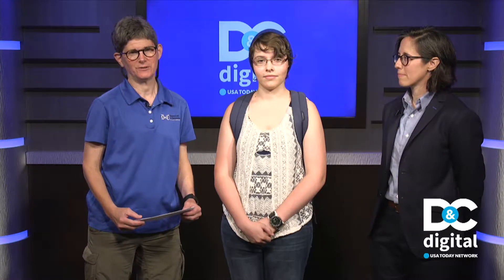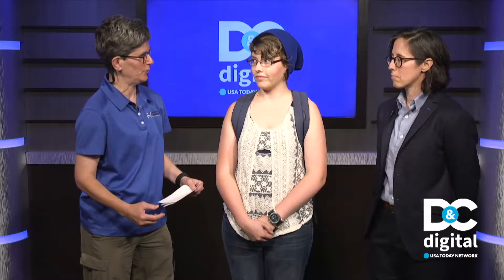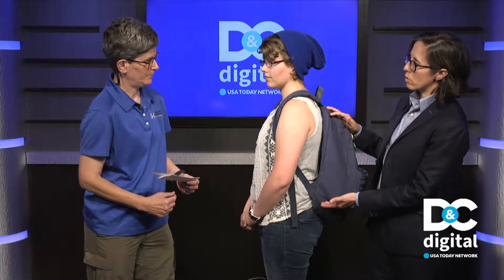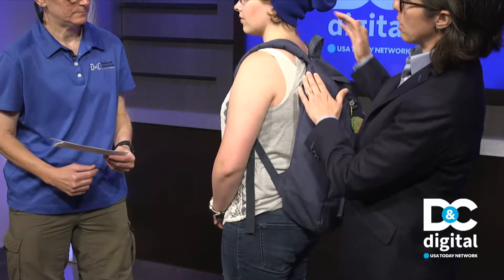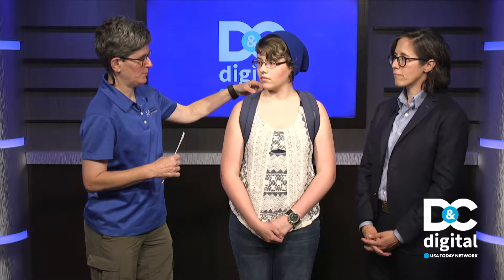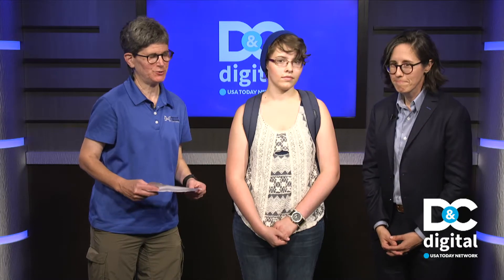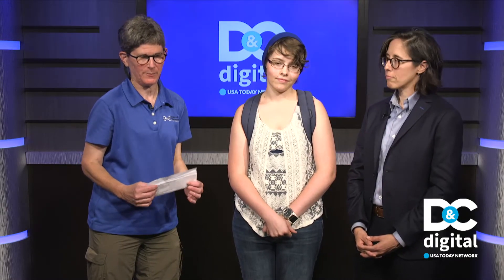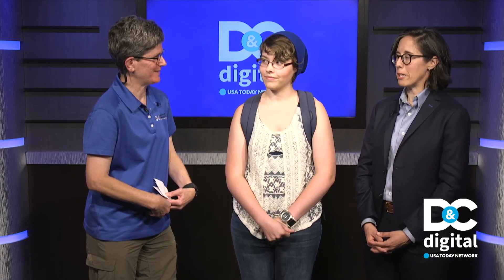Backpack back pain? Prevent injury with a proper fit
How do you fit your child for a school backpack? D&C Digital reporter Patti Singer talks with Dr. Katherine Rizzone offer some pointers.